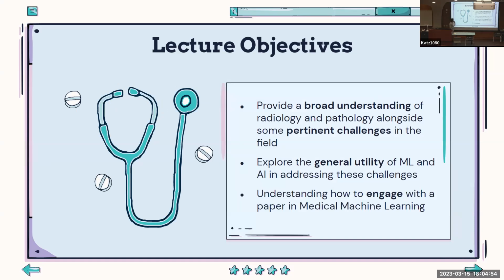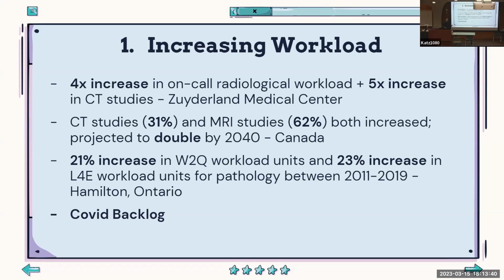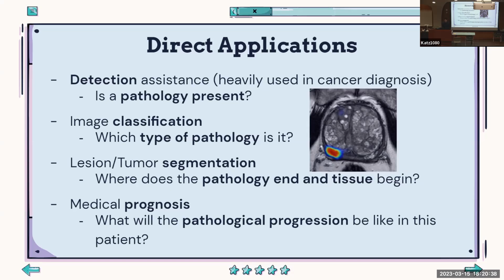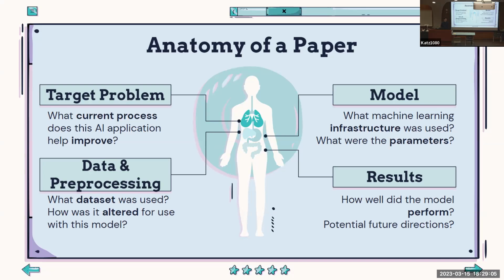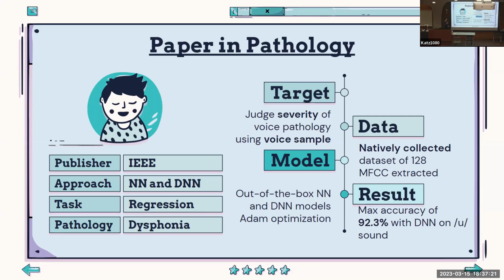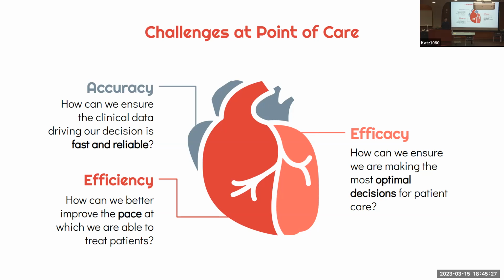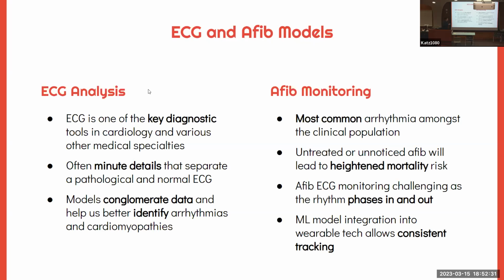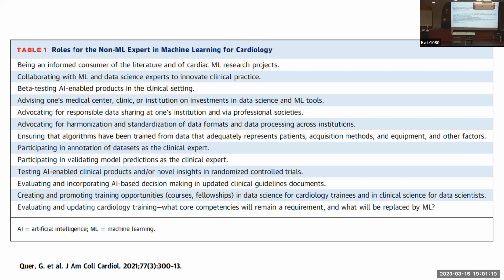C4. Introduction to Artificial Intelligence in Radiology, Pathology, and Cardiology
Delve into the fascinating realm of artificial intelligence (AI) in radiology and pathology with this introductory video. Gain a foundational understanding of how AI is revolutionizing the fields of radiology and pathology, transforming diagnostic accuracy and efficiency. Explore real-world applications of AI, including image analysis, pattern recognition, and disease classification. Discover how machine learning algorithms are being trained on vast datasets to aid radiologists and pathologists in accurate diagnoses and treatment planning. We end with a look into AI in Cardiology. Explore how AI is revolutionizing the field of cardiology, enabling advanced analysis of cardiovascular data and improving patient outcomes. Discover the diverse applications of AI in cardiology, from risk prediction and early detection of cardiovascular diseases to personalized treatment plans and remote monitoring.